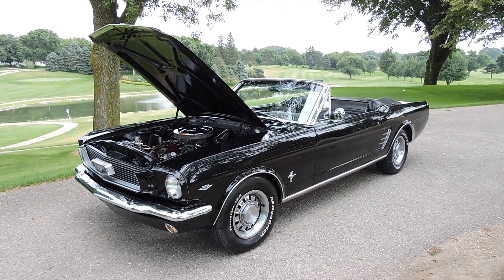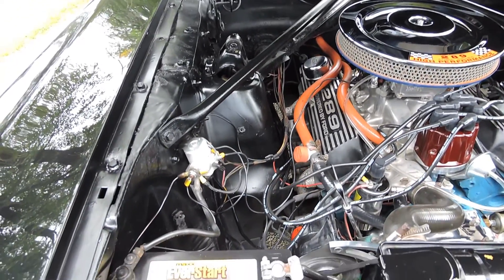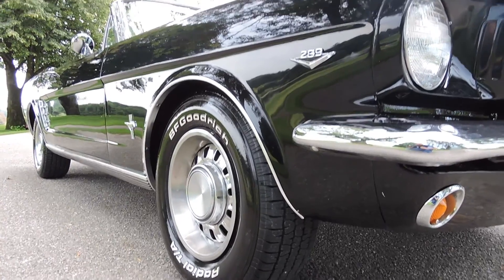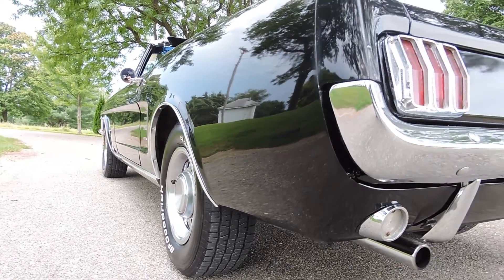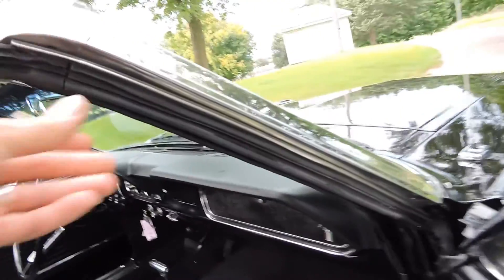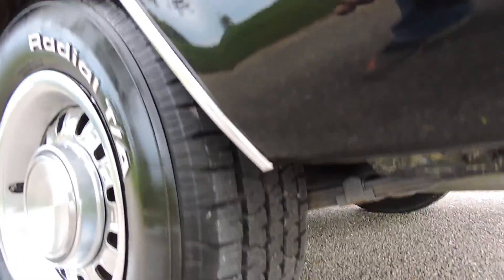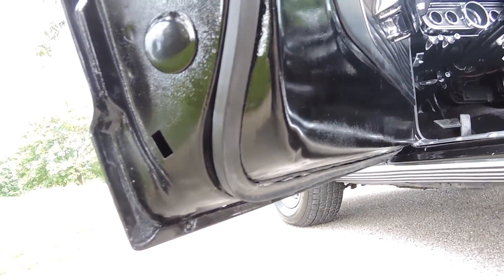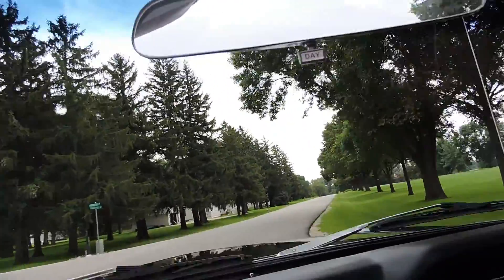1966 ford black mustang convertible for sale at www coyoteclassics com